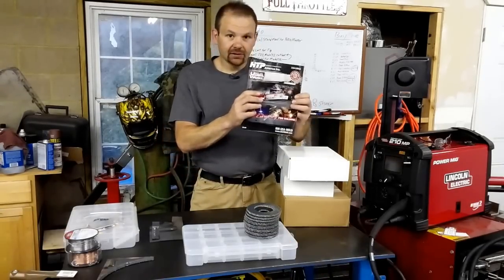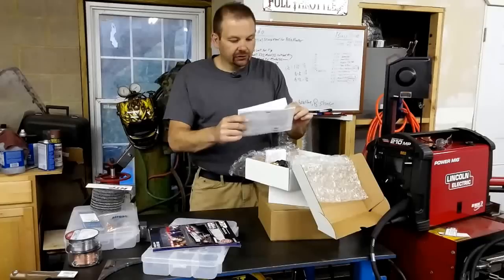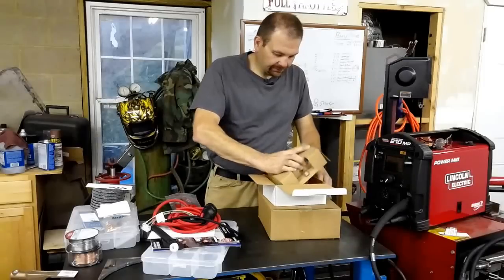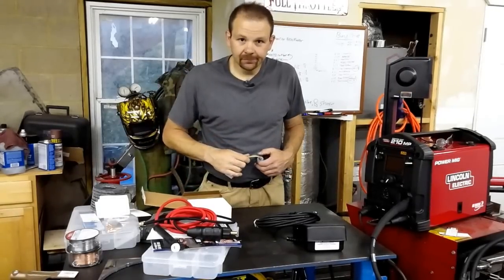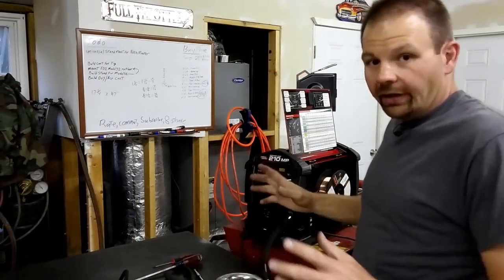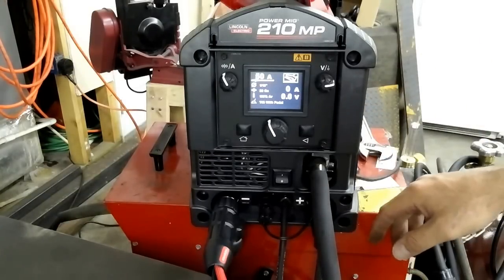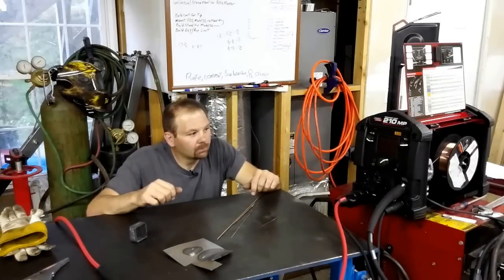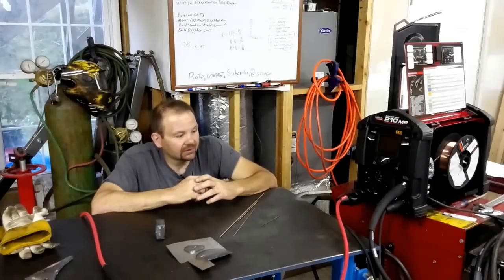Tig Welding with the Lincoln Electric PowerMig 210MP Welder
So far this machine has been great. The tig welding option is well worth the extra money. I wouldn't hesitate on buying this machine.